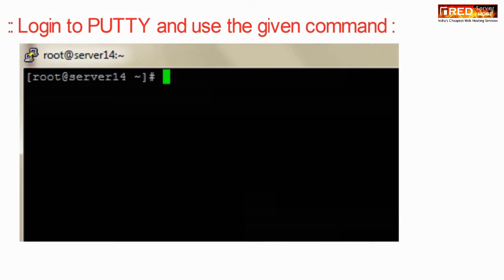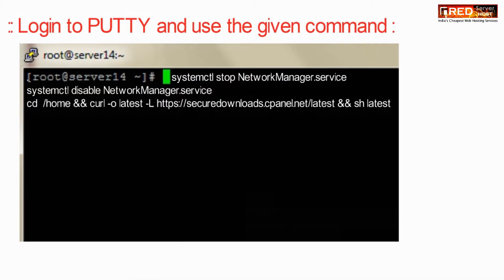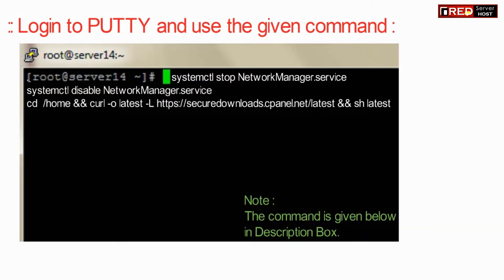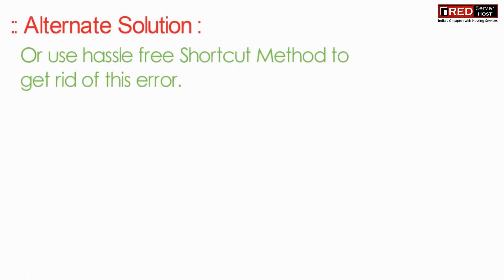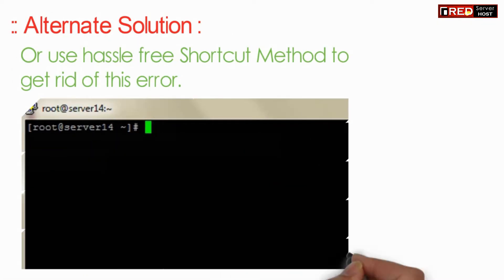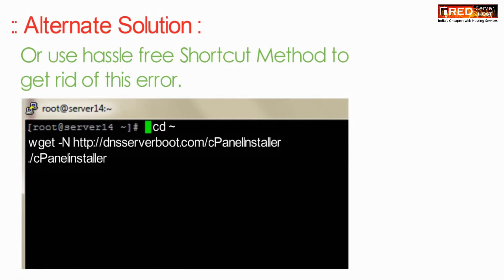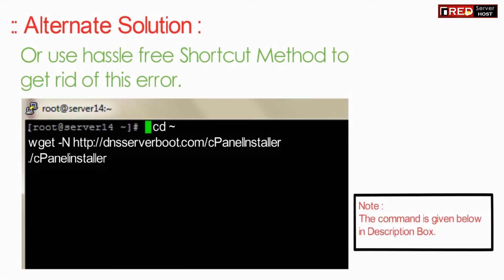How to Fix "Network Manager is installed and running" Error while cPanel installation [FIXED]☑️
Here in this video tutorial we will guide you how to fix the error "Network Manager is installed and running" cPanel installation error in the most easiest way

This article describes how to disable the Network Manager service.

You must first disable the Network Manager service and enable the network.service service before you install cPanel & WHM.
How to Disable Network Manager [UPDATED AUGUST 2019]
Disable the Network Manager service [IMPORTANT]
Here is the quick fix to resolve the problem :

Run both the commands and then restart the installation of cPANEL
To disable the Network Manager service, perform the following steps: [Important]

Perform these steps from the server’s console in order to prevent any interruption to network connectivity.

Disable Network Manager with the following commands:
systemctl stop NetworkManager
systemctl disable NetworkManager